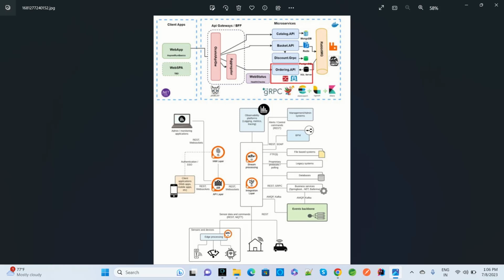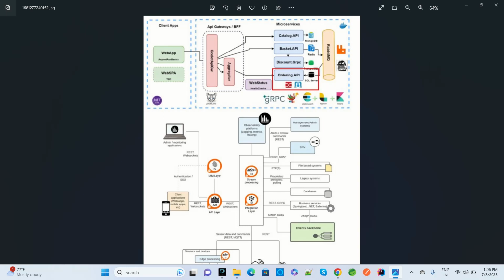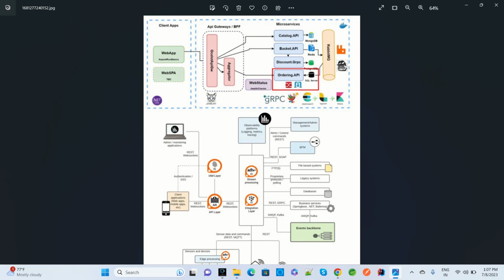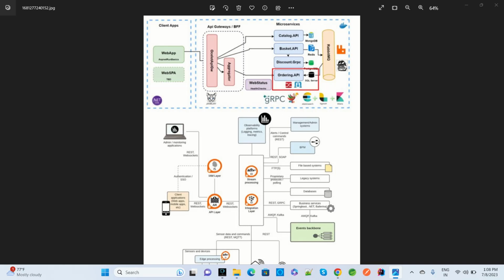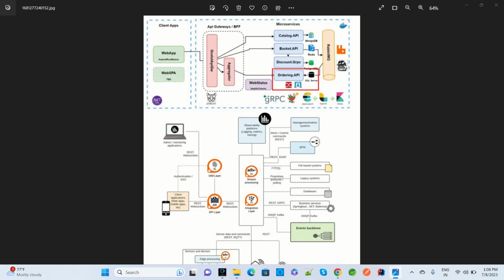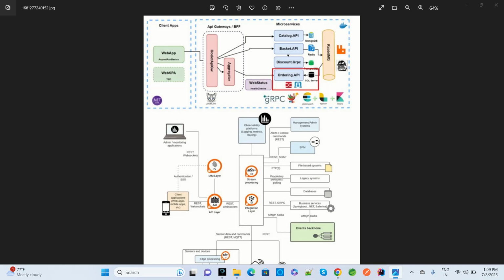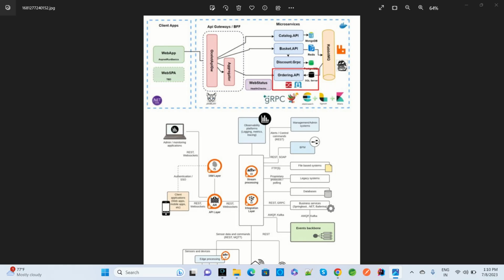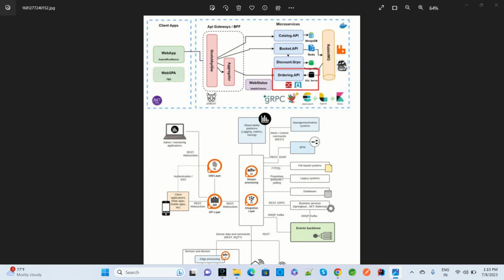Microservices Layer of Architecture 2023